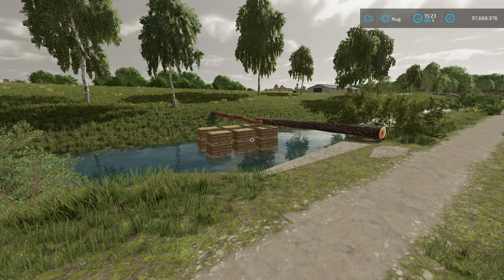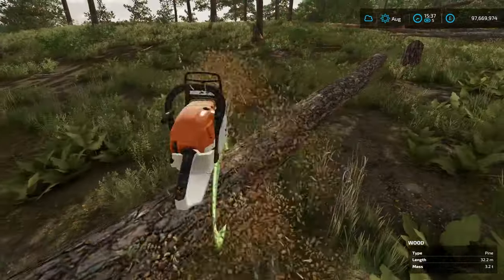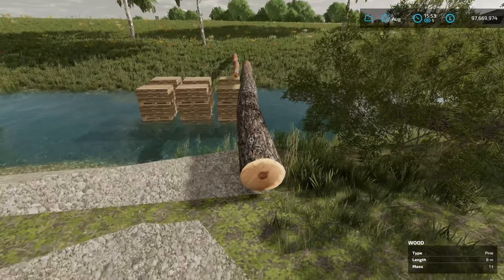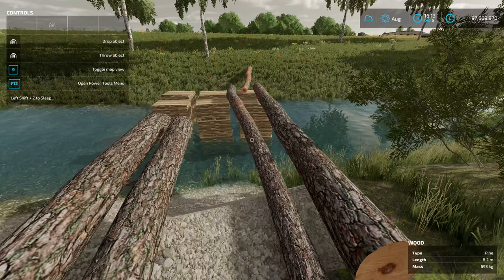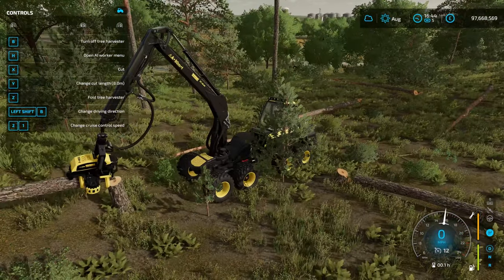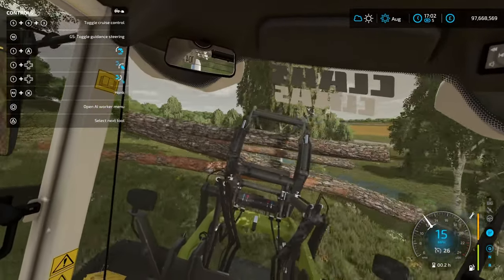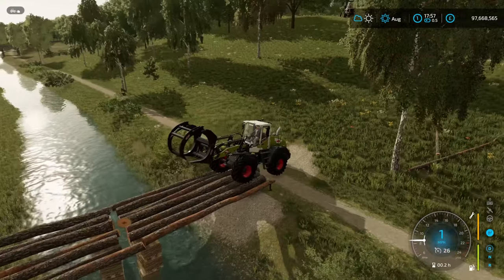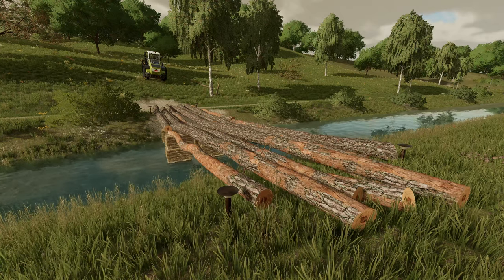BUILDING A BRIDGE IN FARMING SIMULATOR 22 USING PLANKS AND TREE'S.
Welcome to a little  bridge building experiment on Farming SImulator 22, where we try to construct using a chainsaw, trees and planks.

Hardware:
Hardware links: